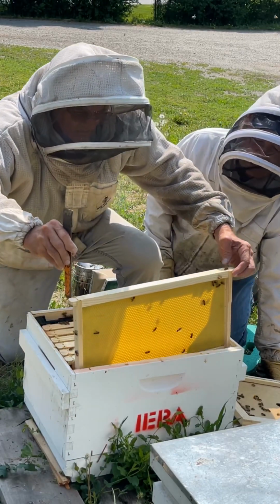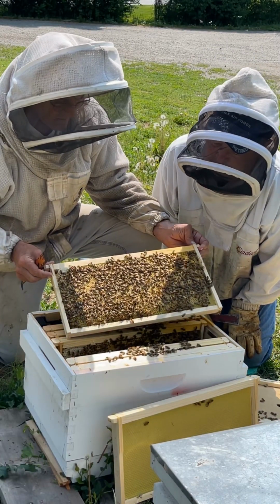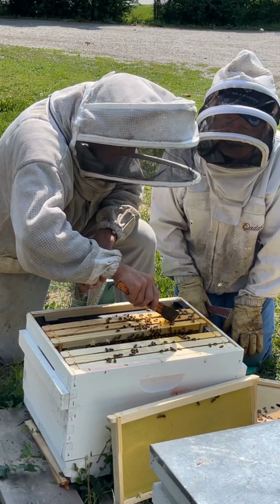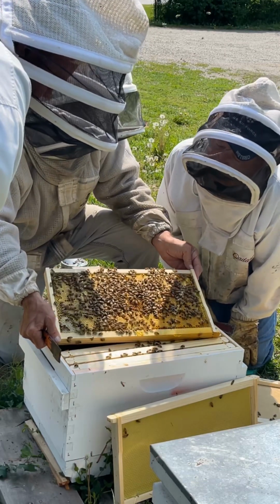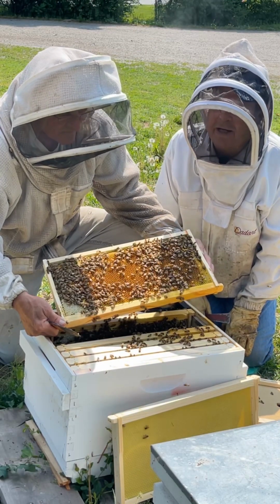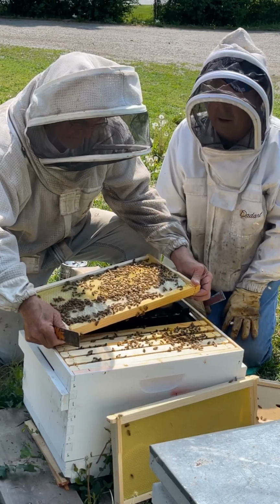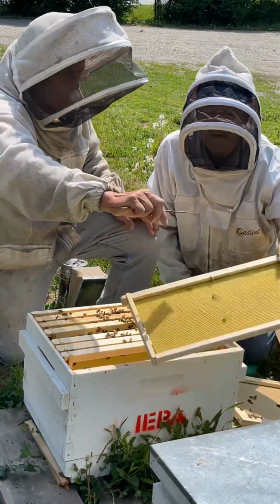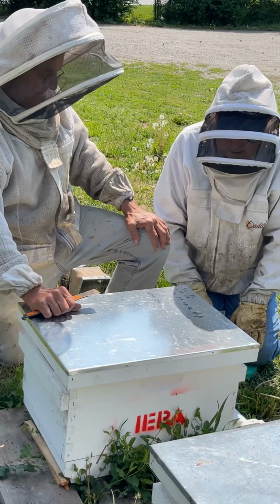IEBA Week 5, Hive Inspection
Today we go through the hive and pull the syrup from the hive.

Depending on the progress you f your hives you may have added a deep already and moved the syrup upstairs.